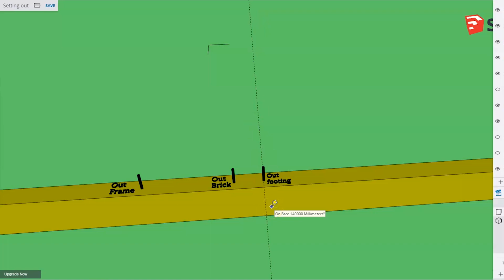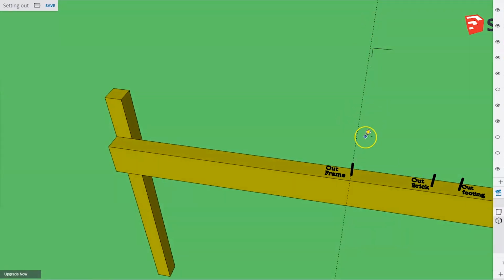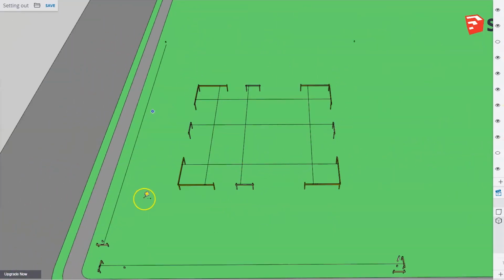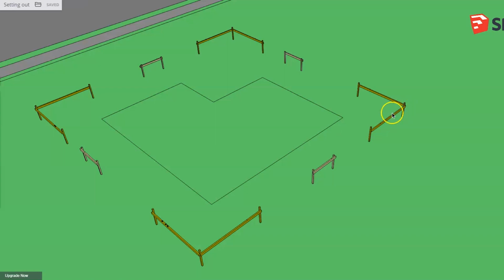Setting out video 5 of 6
Marking out the profiles